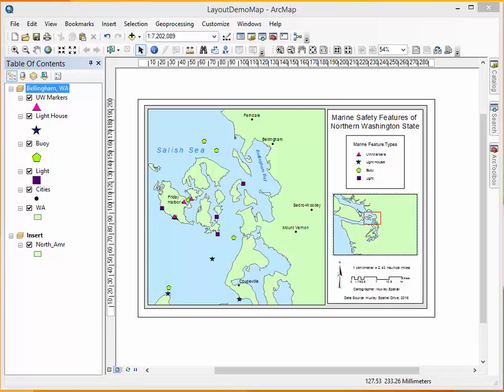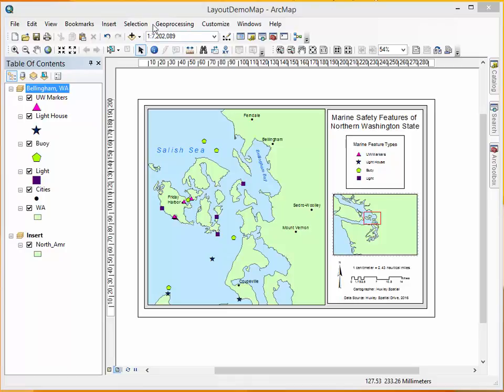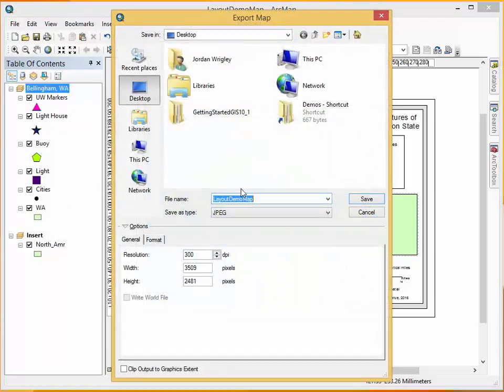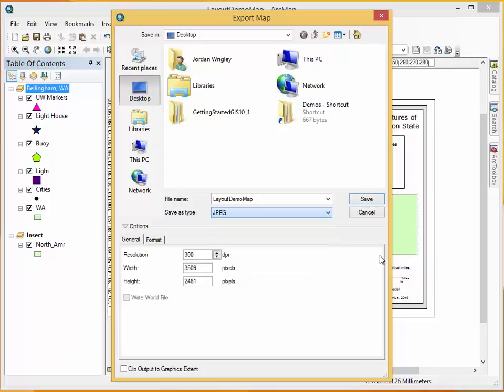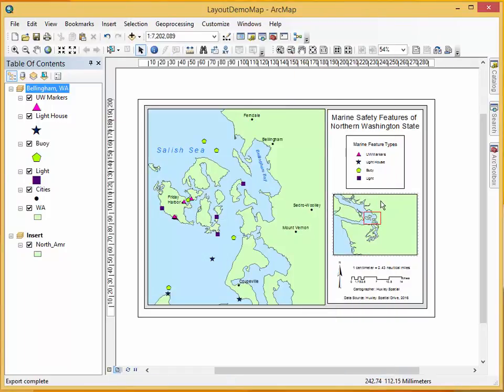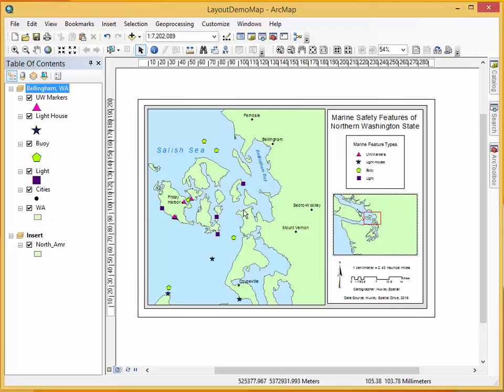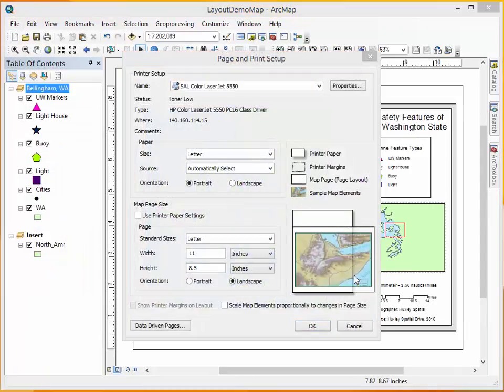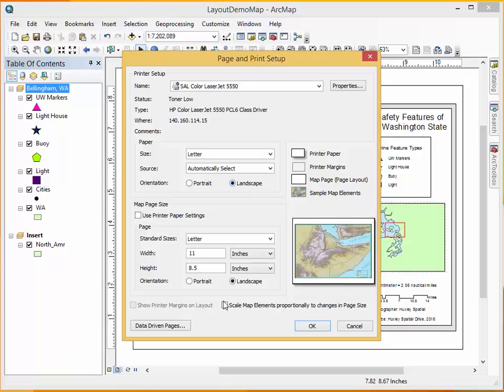QuickDemo: Saving, Exporting, and Printing GIS Maps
This quick demo illustrates how to export a finished map in ArcMap as a JPEG, PDF, or other file and also how to change the print options to fit the map to a page.